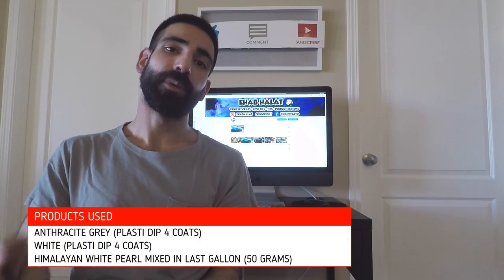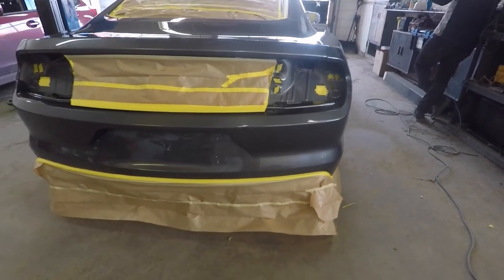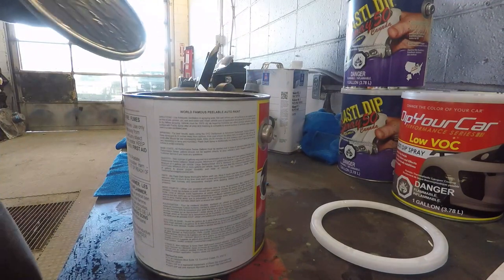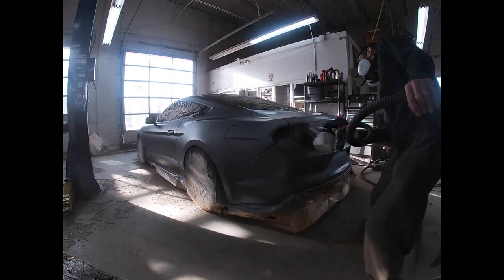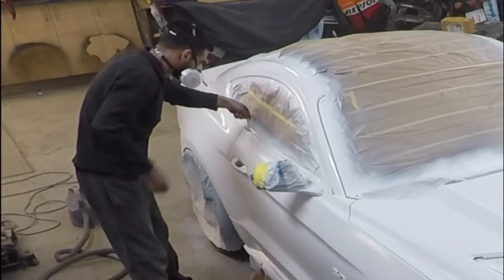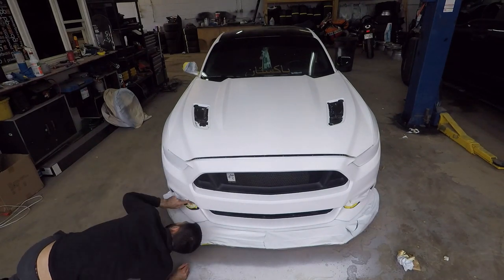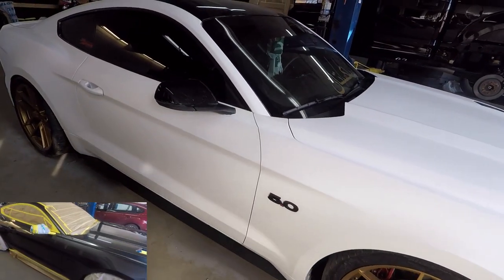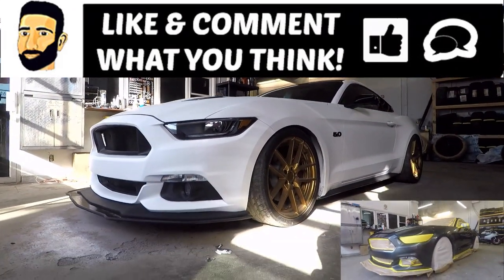Liquid Wrap - Satin White Mustang (Plasti Dip)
Spraying this beautiful Mustang and making heads turn! Start off by cleaning and masking up the vehicle. Lay down your base coat of anthracite grey, white on top and with the last gallon of white add in 50 grams of Himalayan White pearl to achieve the satin pearl finish!

Thanks everyone for watching my videos I really hope you enjoy them!

If you have any questions let me know in the comment section or message me on instagram and I will be happy to help you out as best as I can.